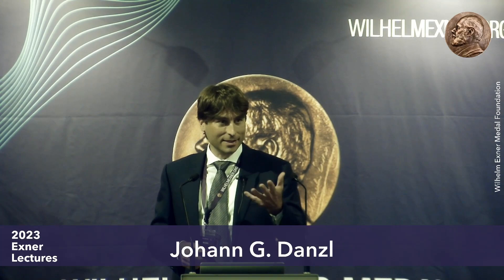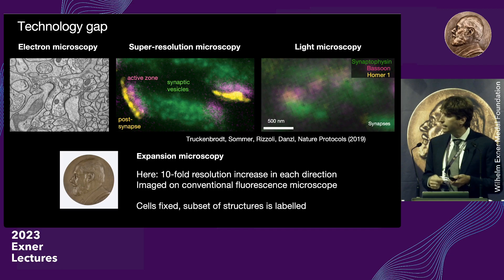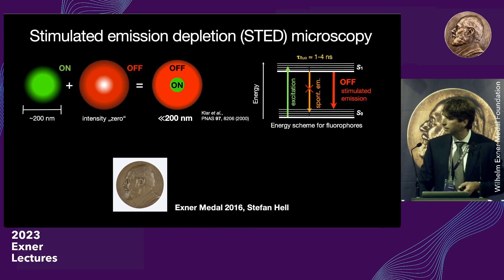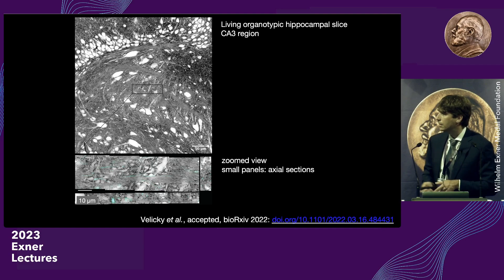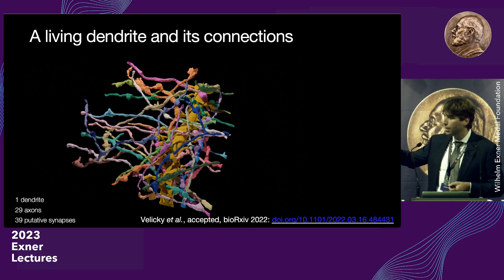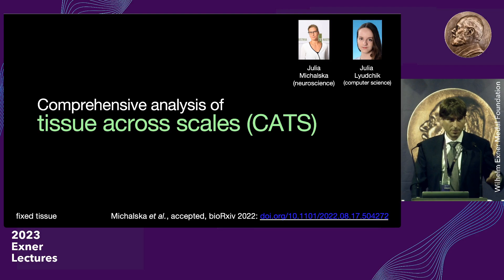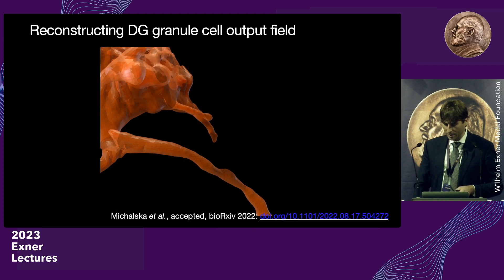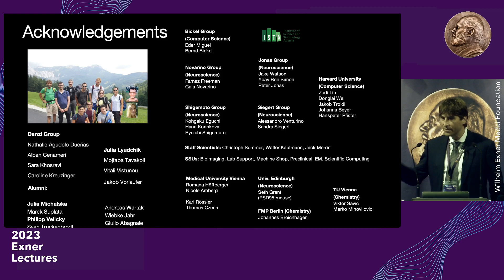Danzl, Johann Georg Exner2023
Johann georg Danzl from Institute of Science and Technology Austria about: Untangling brain issue architecture with light microscopy at our Exner Lectures 2023 in Vienna.